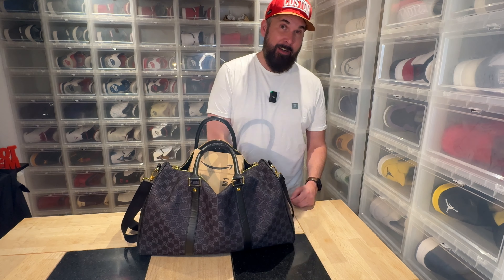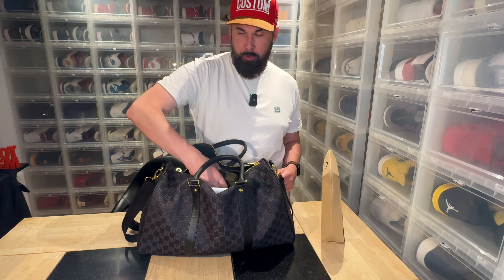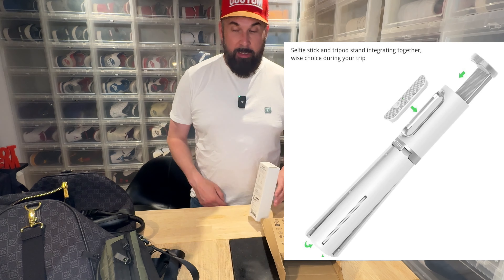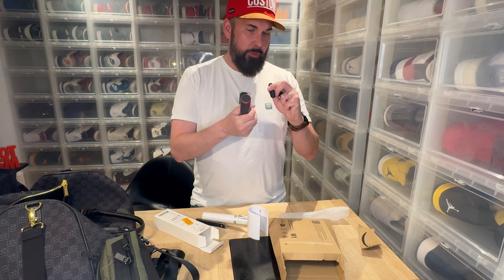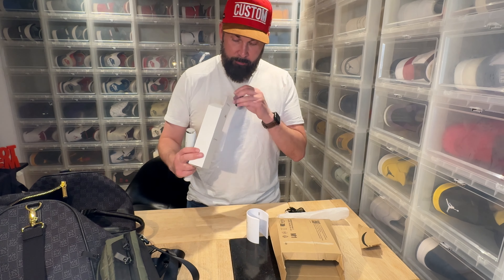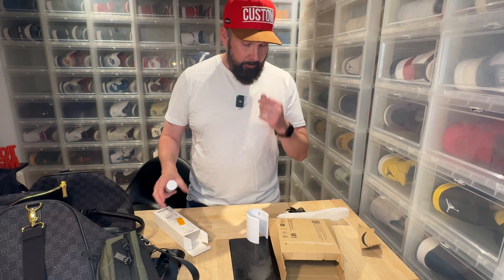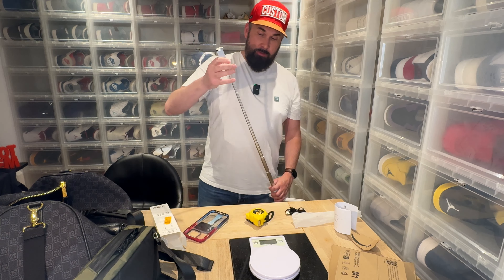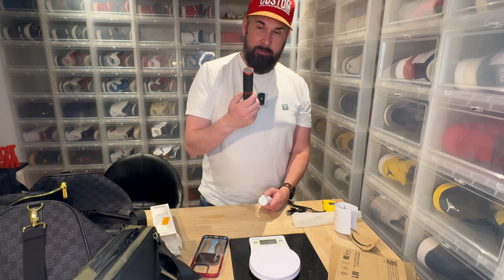ATUMTEK 3-In-1 Compact Mini Phone Tripod Selfie Stick Extendable & Bluetooth with Wireless Remote